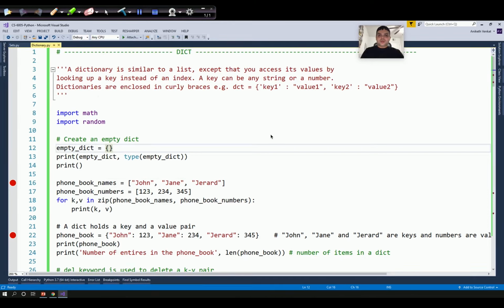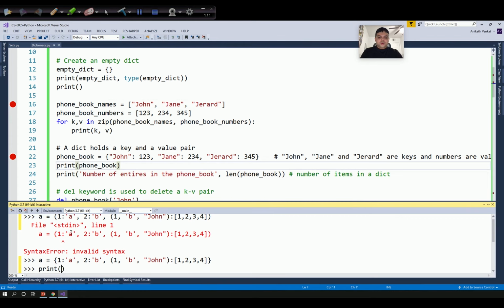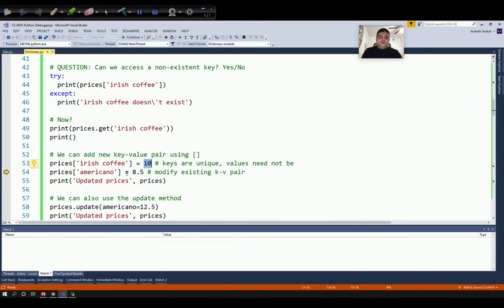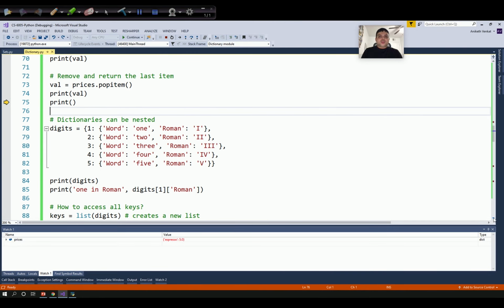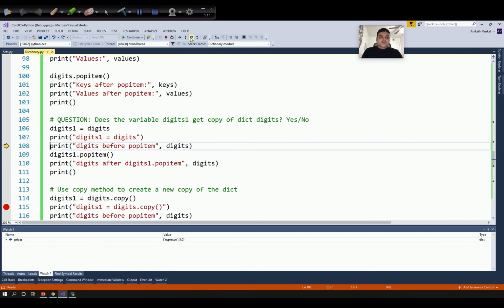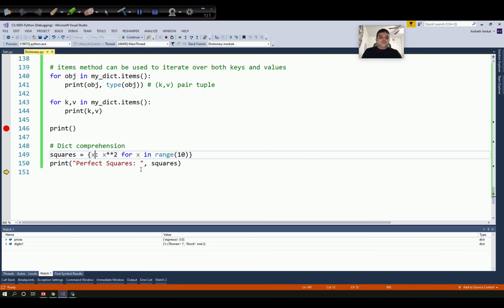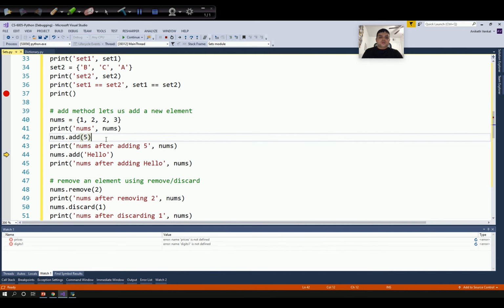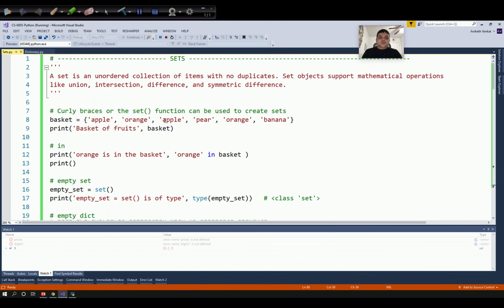024 P4E Python Dict Sets C.mp4